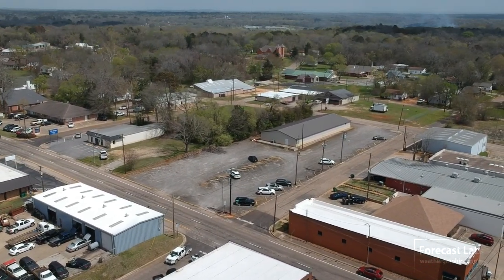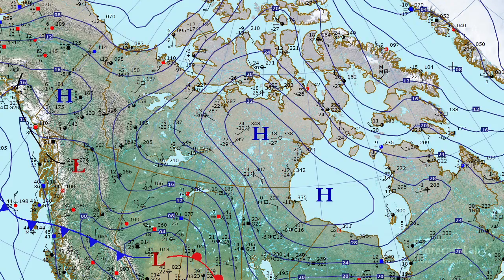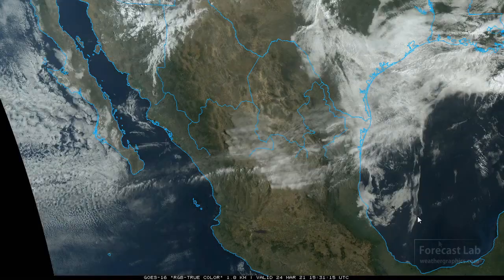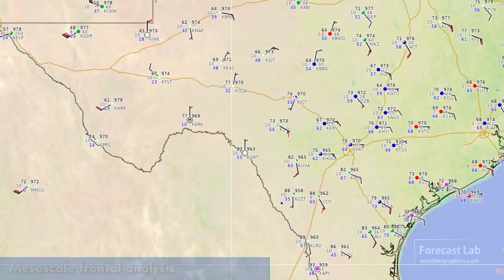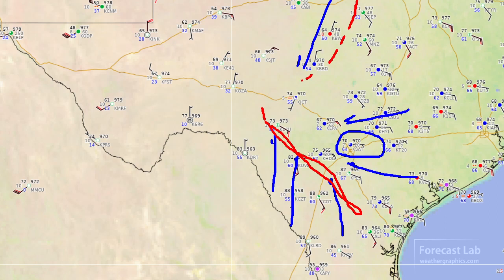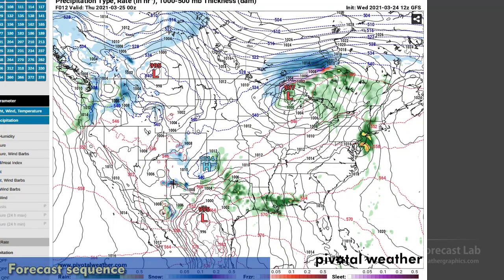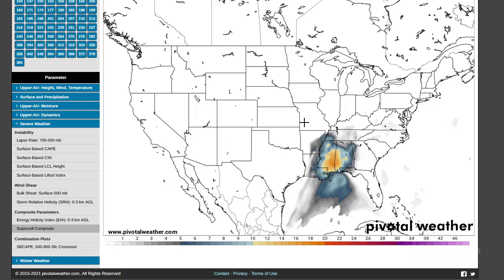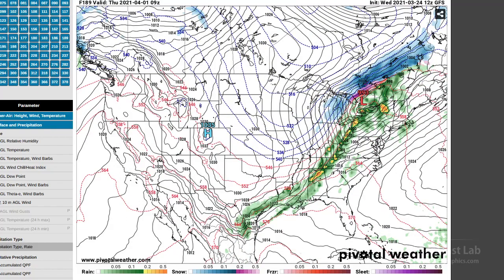Wed 3/24/21 - National weather forecast / Severe risk tonight TX / Tornado risk tomorrow MS/AL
Today we've got a short tutorial on frontal identification: the same kind of front you would likely see on a severe weather day.

0:00 Opening
0:43 Surface analysis
2:47 Upper air 250 mb
3:43 Air mass
4:12 Visible satellite
5:15 Frontal identification
6:35 Mesoscale fronts
8:03 Synoptic integration
9:55 Dynamics
10:47 Frontal sequence
12:09 AL/MS tomorrow
15:08 Closing